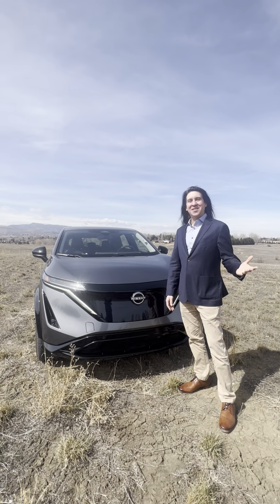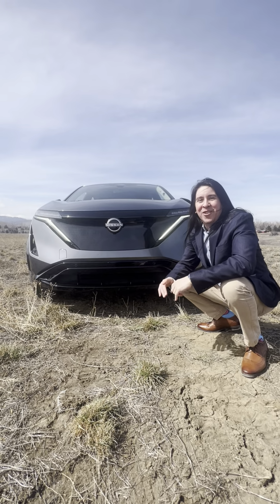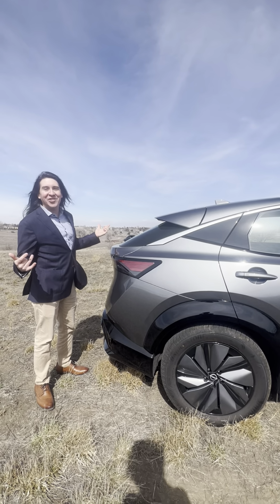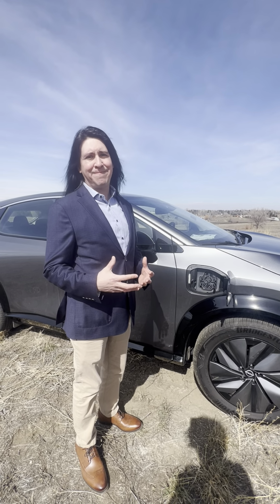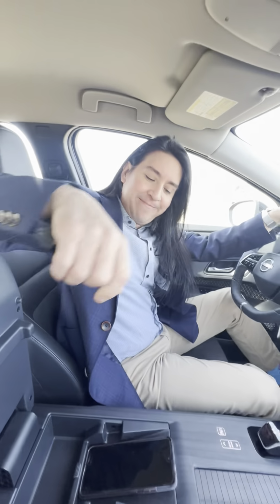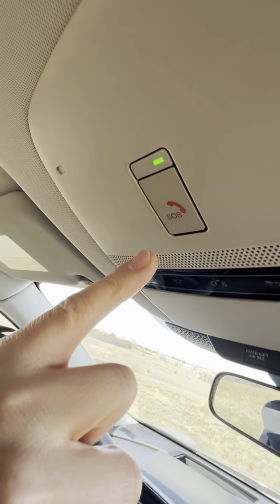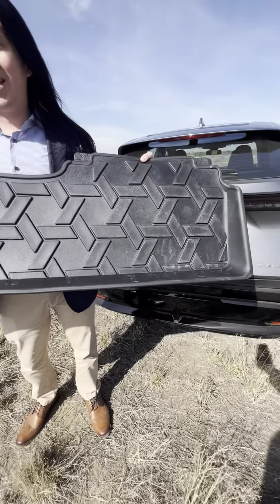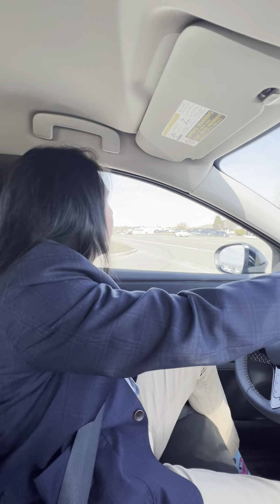Nissan Ariya Walk Around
Our EV Ambassador, Pat Rivera, is here to show you some of his favorite features on the 2023 Nissan Ariya! Stop by Fort Collins Nissan to take it on a test drive and experience this new 100% electric vehicle for yourself!